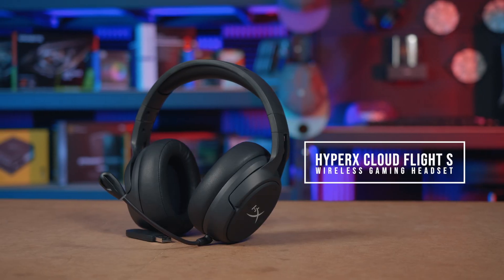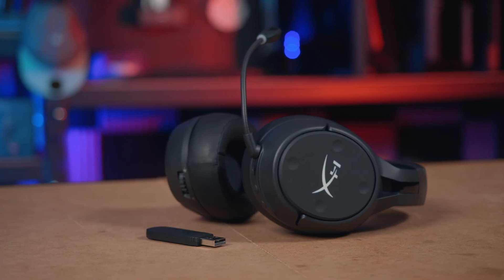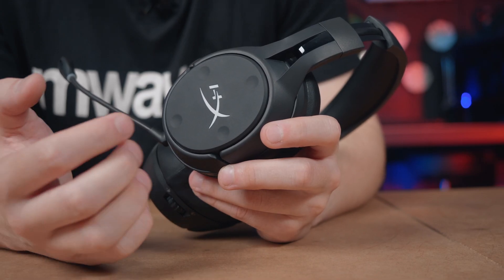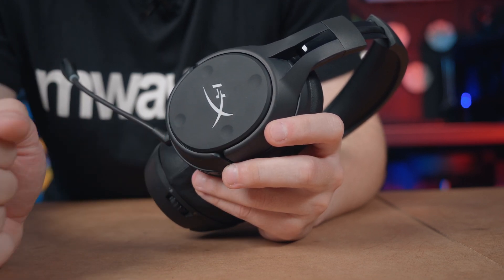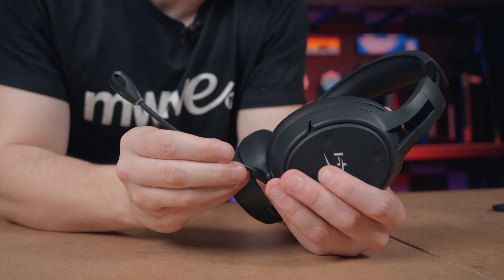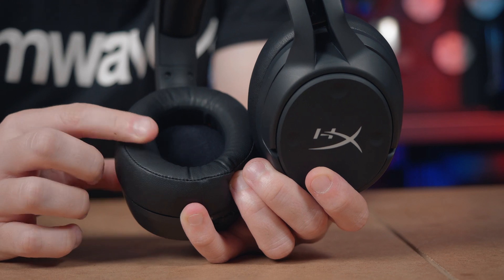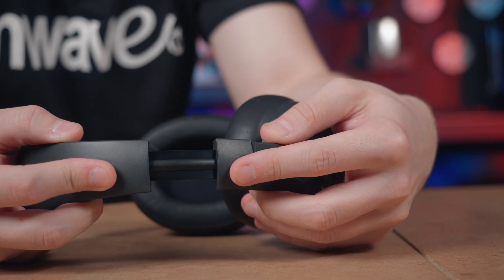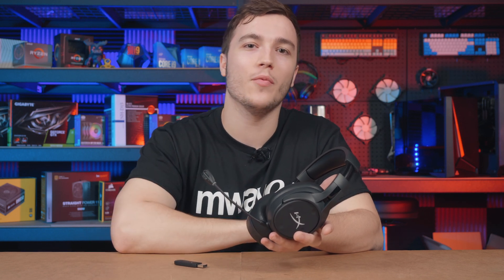HyperX Cloud Flight S Virtual 7.1 Wireless Gaming Headset Overview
In this video, Mwave host Frazer gives us a brief product overview of the HyperX Cloud Flight S, a wireless USB virtual 7.1 surround sound headset with a 30hr battery life and Qi charging support (Qi charger sold separately).